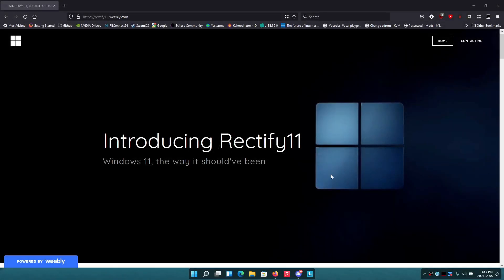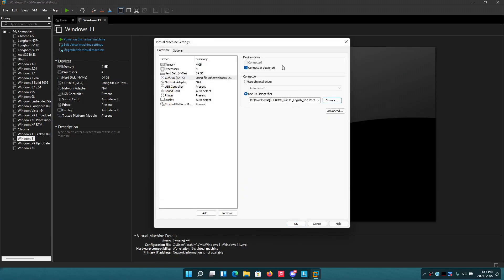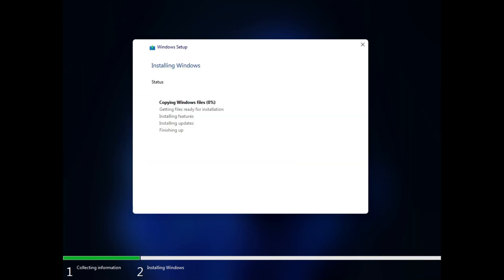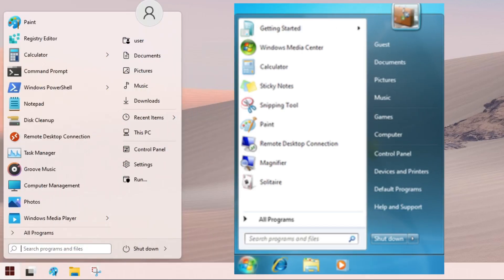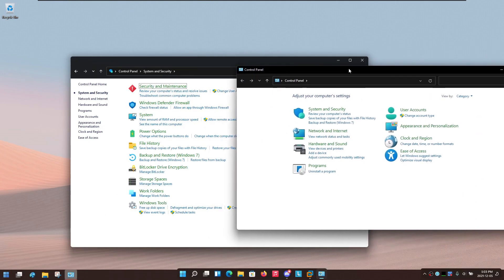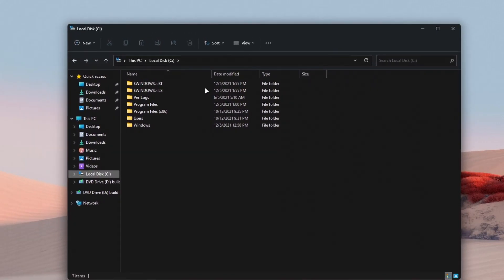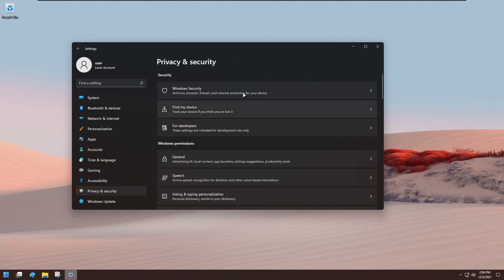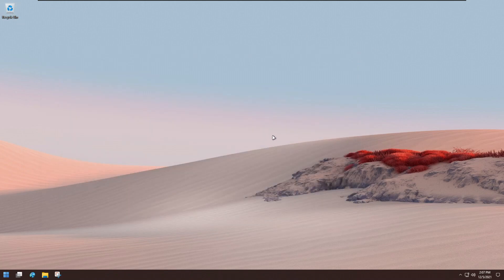The Community FIXED Windows 11!? - Rectify11 Overview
HOW IS THIS VIDEO GETTING SO MANY VIEWS. Also, please stop asking why the website is down. The developers took it down before the release of V2. Download links for V1 are in my Discord server.

Hey everyone, it's EverythingeeB here! In today's video, I am going to be taking a look at Rectify11. This is a community-run, fixed version of Windows 11 that addresses a lot of the complaints users of the OS have about the operating system. We will see whether it is worth installing over vanilla 11 in this video.

(Update 11/17/2024: Discord link has been removed.)